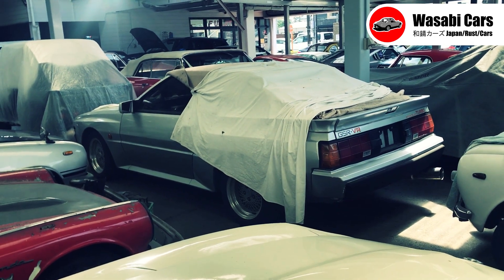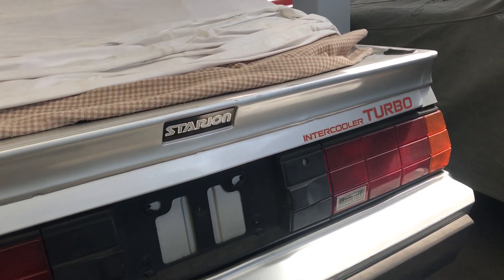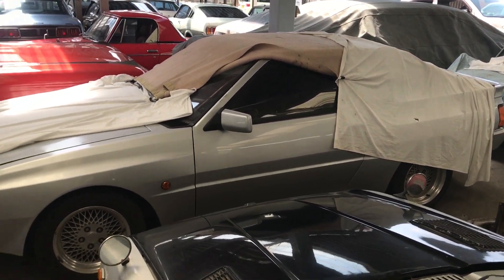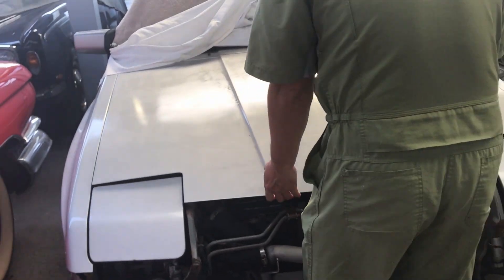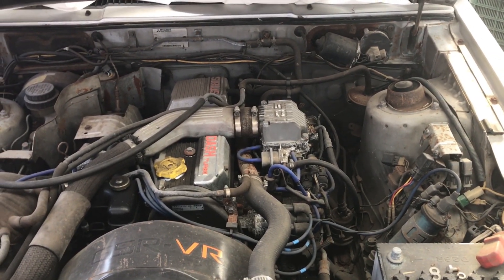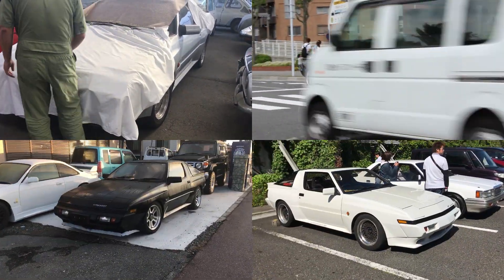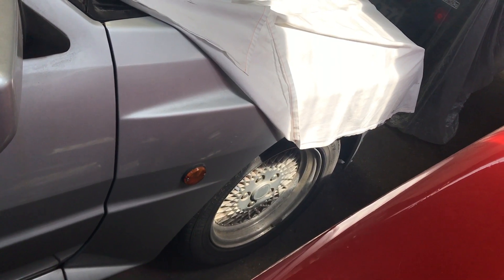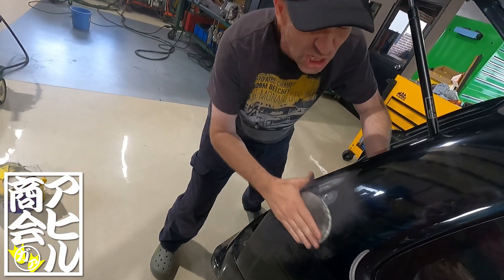A Rare One: Mitsubishi Starion 2000GSR-VR (A184A/G63B)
Apparently, Mitsubishi made just 73 (50 initially planned) wide-body GSR-VR Starions powered by the 2.0 litre (G63B) Sirius DASH engines. This particular rare bird, though in quite good condition, is awaiting restoration at a classic car dealer in Fukuoka City, Japan. This model had the A184A prefix, while the most common 2.6 litre versions were stamped A187A. This limited edition variant also featured Enkei wheels, 6.5J up front, and 7J rear.

Listen to & buy music from the WasabiCars channel: